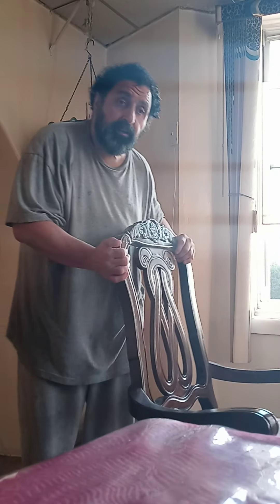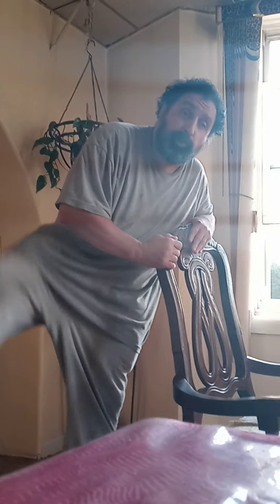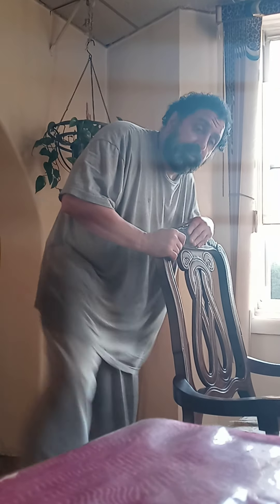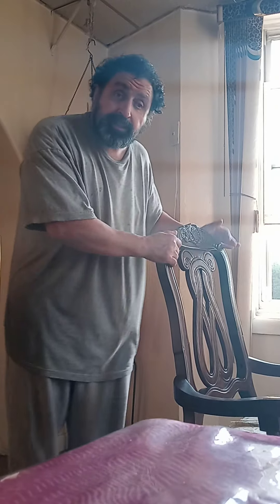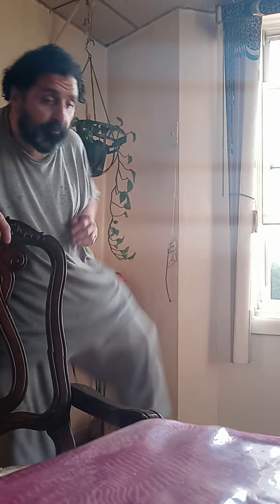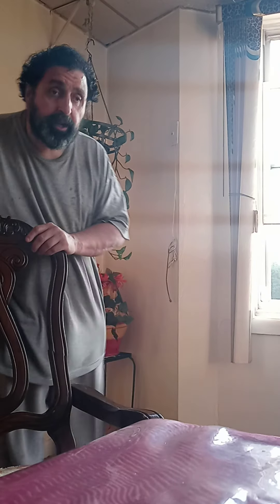Jumping Jacks. Jumping Jacks Substitute.